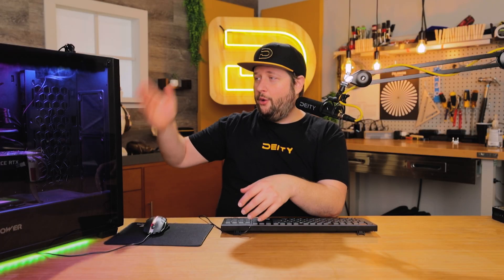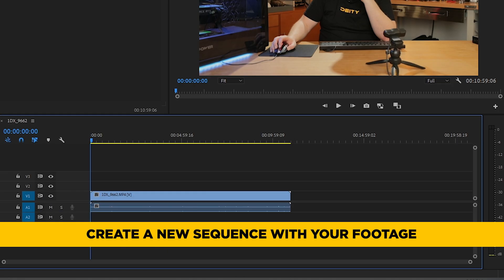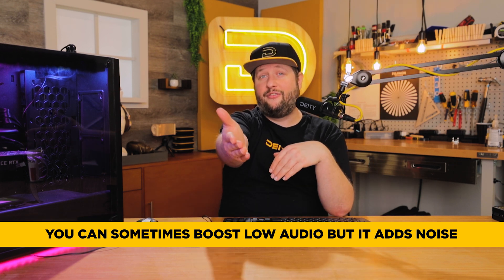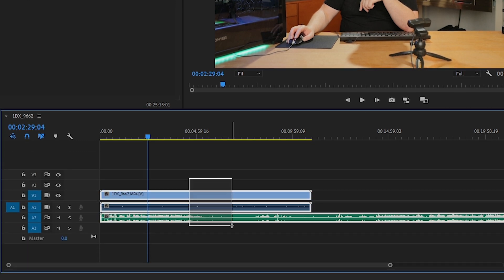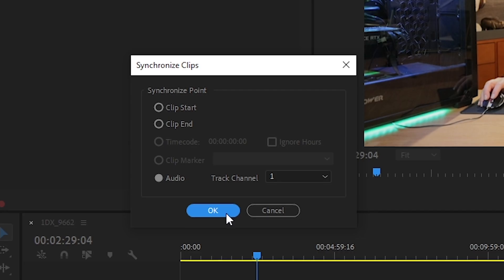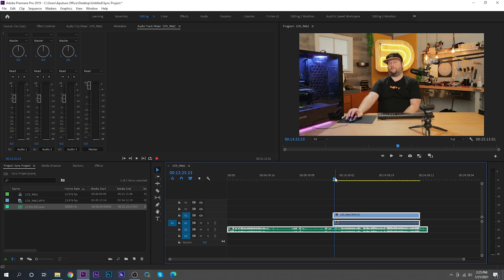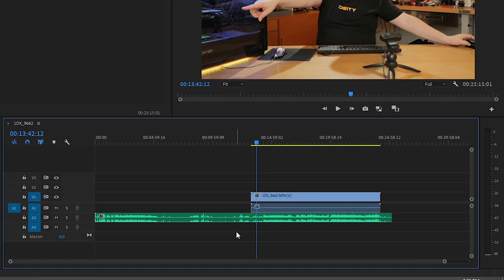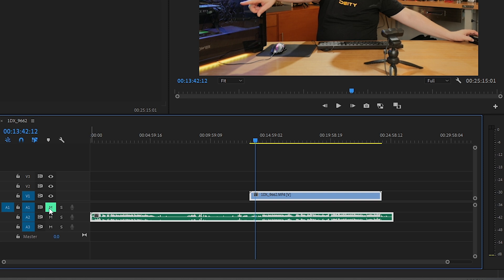How to Sync Audio in Adobe Premiere | The Easy Way!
On this episode of Sound 101, Andrew talks us through a basic but essential tool that has improved in software over the years - how to sync audio in adobe premiere - the easy way! Many people record audio and video on different machines to maximize quality but you need to put them together when editing. Even though this is a very basic step, people sometimes still struggle with it.

No longer do you need to synchronize audio with a clap or slate when you're just shooting smaller, self-contained projects. You can just use the power of Adobe Premiere to automatically sync via waveform. It listens to both audio recordings and matches them based on the sound it hears.

Syncing with waveforms is incredibly easy and has gotten more and more accurate over the years, with increases to technology. This Adobe Premiere tutorial and simple tip will save you so much time in your early editing stages before you really dive in.